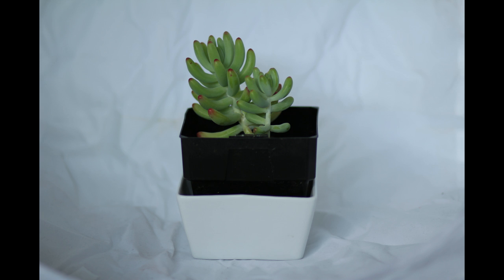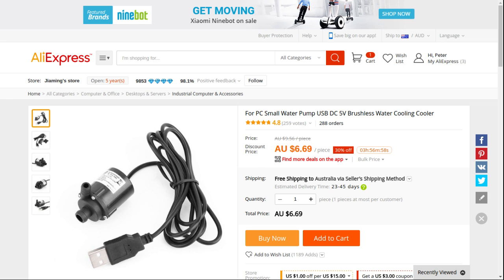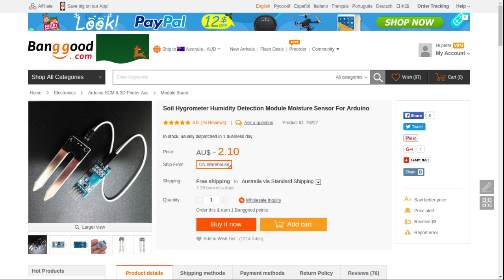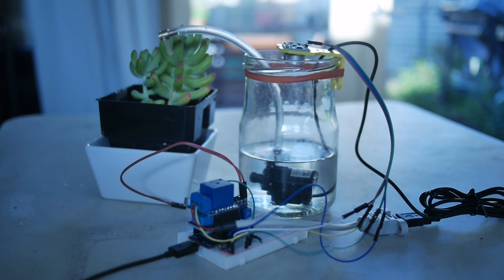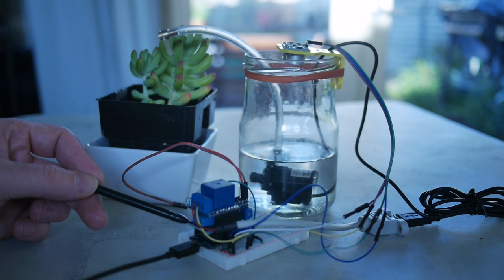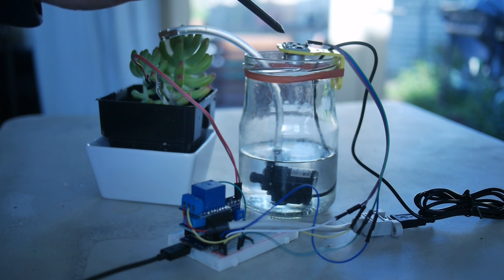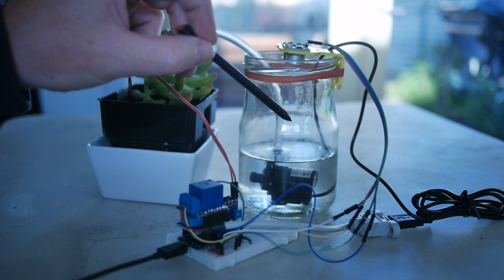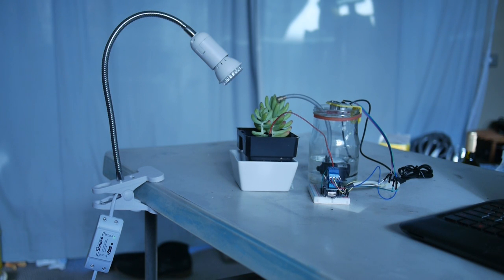Autonomous Plant - Proof of concept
Wemos board & DT11
Water pump
HC-SR04 Ultrasonic Module Distance Measuring
Grow Light
Flexible Clip